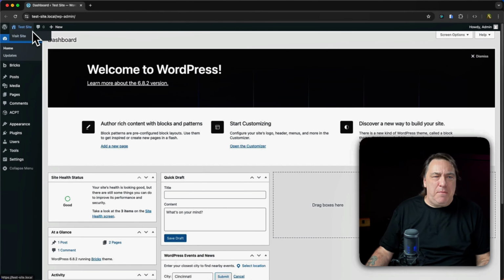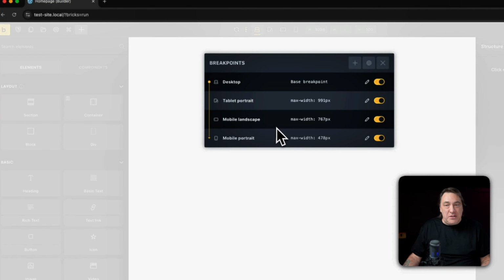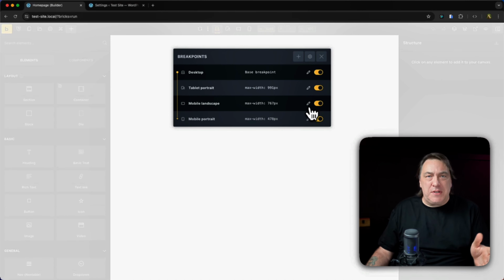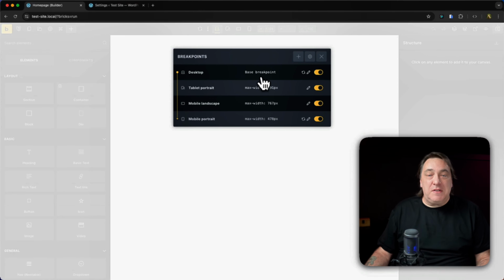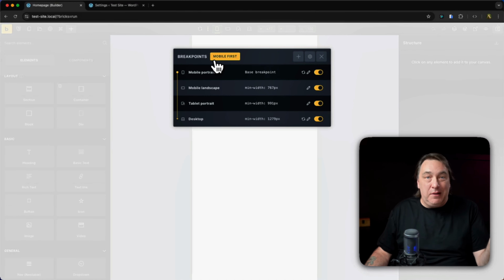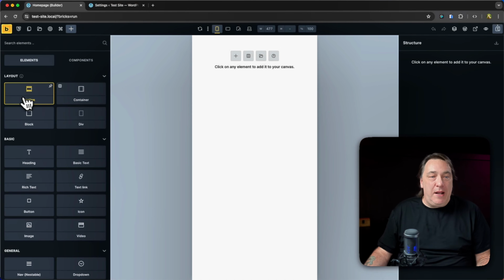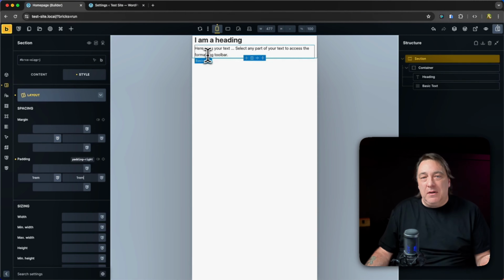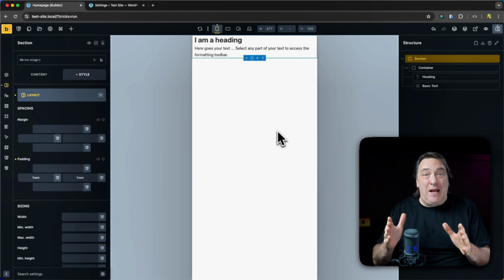How to do Mobile First in Bricks builder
Building websites mobile first is the EASIEST way to increase your sales and probability running your web design agency. And in this video I show you how to go about building mobile first in Bricks.